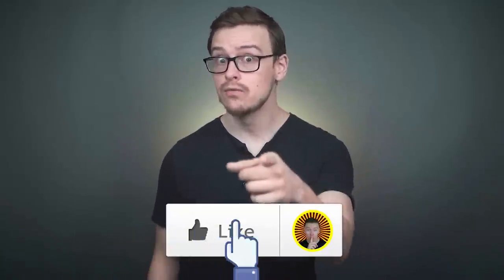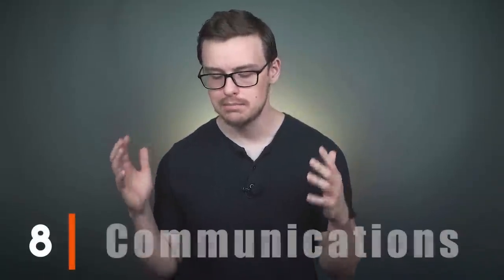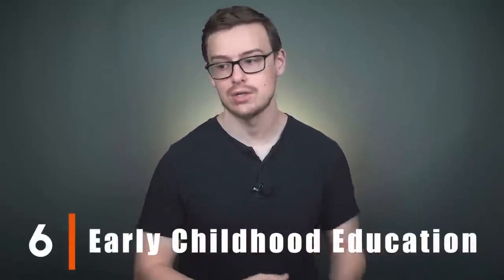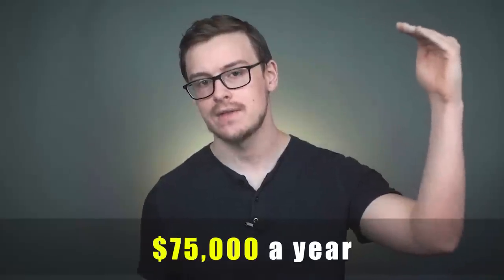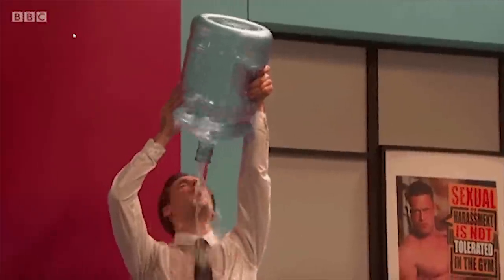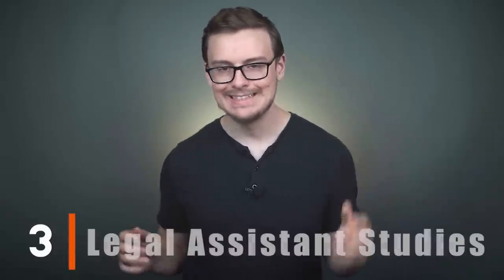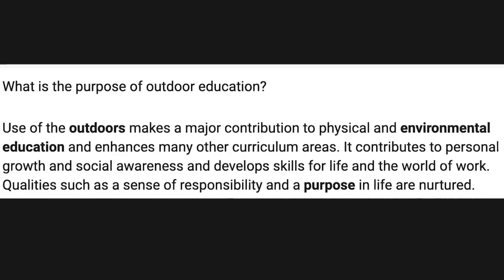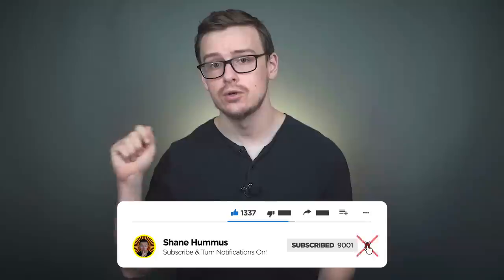The MOST USELESS liberal arts degrees!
Liberal arts degrees tend to have a bad reputation when it comes to being worth it when you have to go on average nearly $40k in student loan debt in order to get a college degree.  Many that graduate with liberal arts degrees end up not working in their field of study, sometimes jobless, sometimes working multiple part time jobs near minimum wage, or going back to grad school to pursue expensive graduate level degrees. Here's a video talking about some of the worst liberal art degrees that you can get (humanities and liberal arts for the purposes of this video are combined)